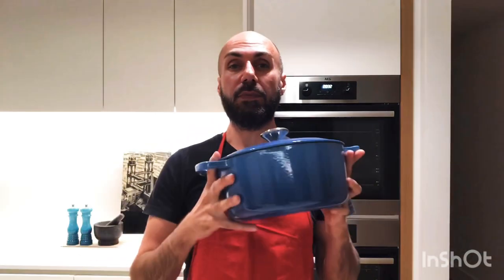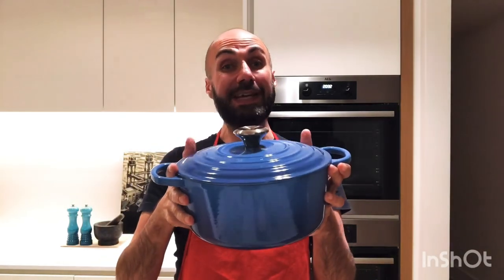AMAZINGLY simple NO KNEAD bread - Dutch Oven using Le Creuset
This bread recipe is simple and you’ll never go wrong baking it and won’t need to buy bread anymore.

You’ll need:

1.5 cups warm water
3 cups plain (all-purpose) flour
1/4 tspn yeast
2 tspns salt
Semolina (Corn) flour for sprinkling on dough

Mix the yeast and warm water together. Don’t use boiling water, it’s not good for the yeast. Add flour and salt into a bowl mixing the two well. Add the yeast mixture and using a wooden spoon mix it all until if forms into a nice dough.

Cover the dough with cling wrap and let it sit in a warm place for 12-18 hours (24 hours is fine also). The dough will rise.

Remove dough from bowl on to a floured surface and fold 3 times forming a ball. Sprinkle semolina on top and place on a baking tray covered with parchment paper. Cover with a cloth (you may wish to add parchment paper on top first, then the cloth). Let us sit for 2.5 hours.

Preheat oven at 235c (celsius) with Cast Iron dish inside the oven (including lid) for 30 mins.

After 2.5 hours, remove cloth from dough and cut a few deep inserts on the top of the dough to give a bakery design finish when it bakes in the oven. Sprinkle some more flour/semolina on top.

Remove the cast iron dish from the oven, remove the lid and pick up the dough ball with the parchment paper underneath & place into cast iron dish. Place lid back on and bake for 30 mins with the lid on.

After 30 mins, remove the lid and place cast iron dish back in the oven for 15 mins. Switch off oven and let bread sit before you enjoy it!!...